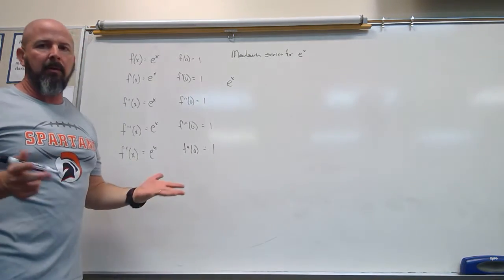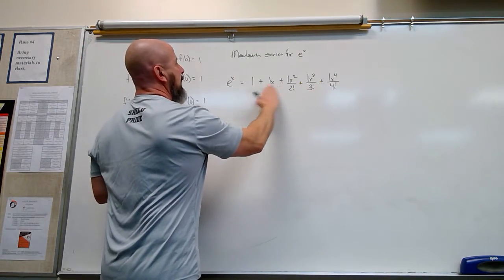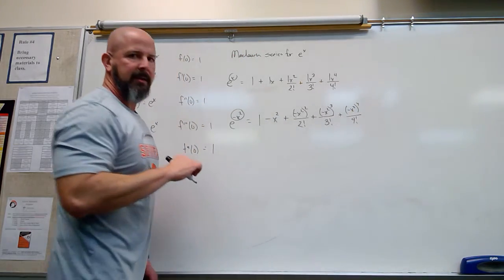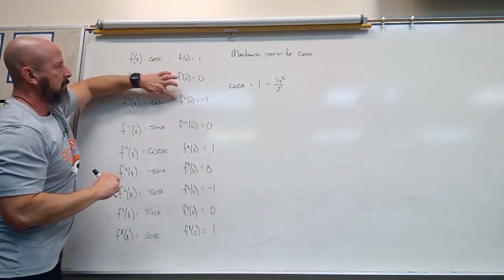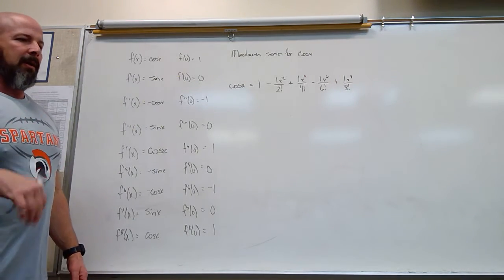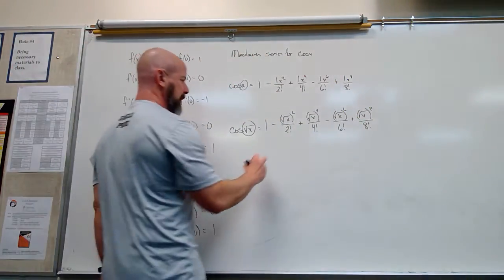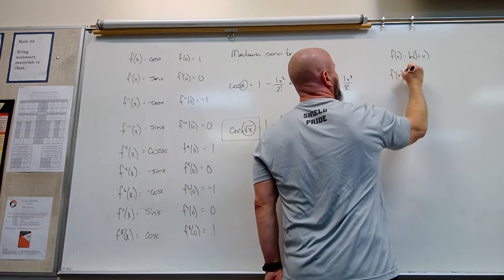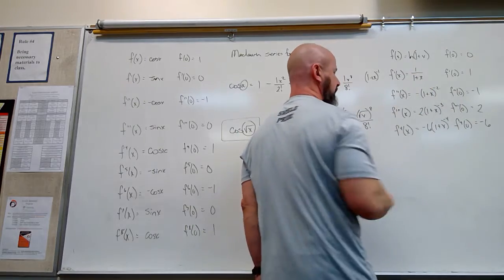video for review quiz maclaurin new